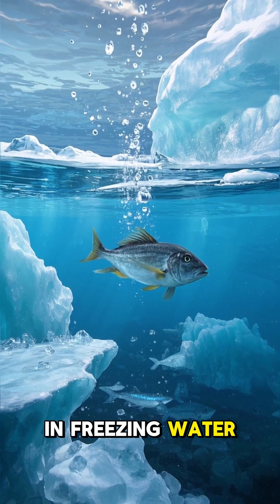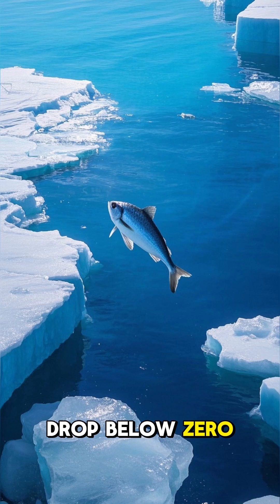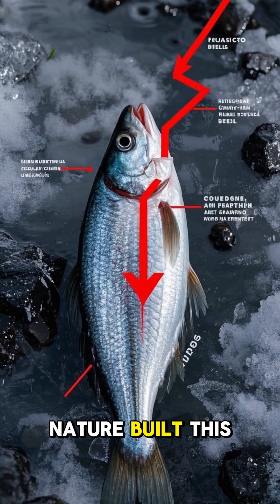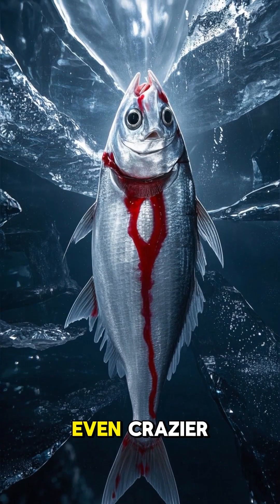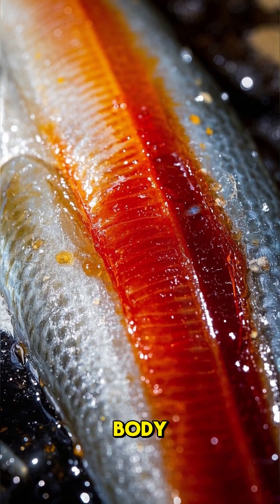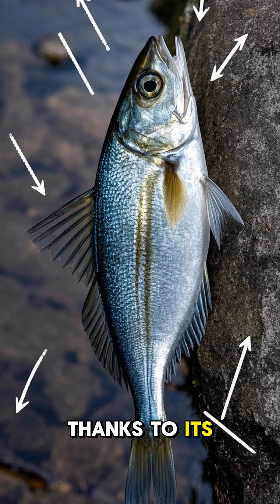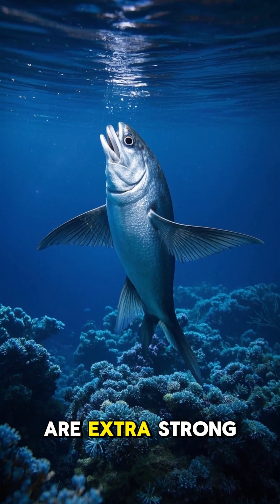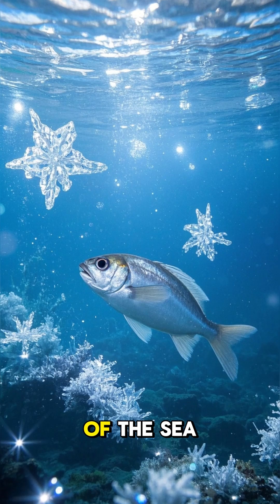This fish doesn’t freeze — ever. ❄️🐟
Antarctic Icefish: swims in water colder than ice, and survives thanks to antifreeze blood.
Nature: “Let’s rewrite the rules.